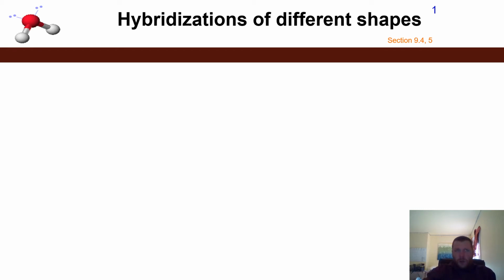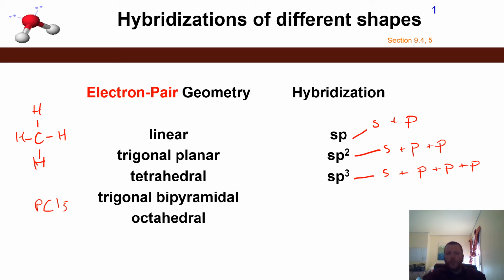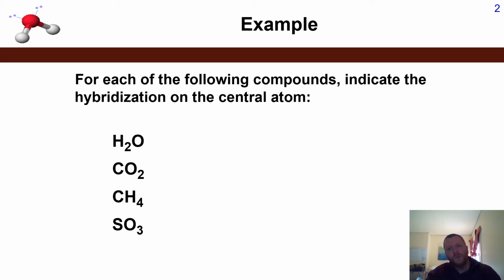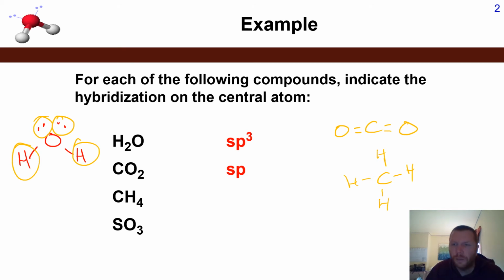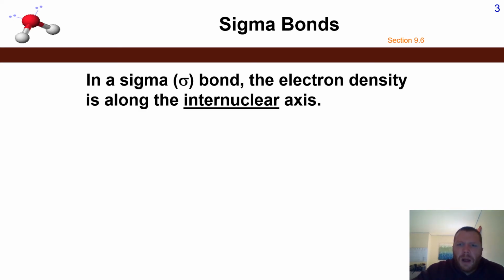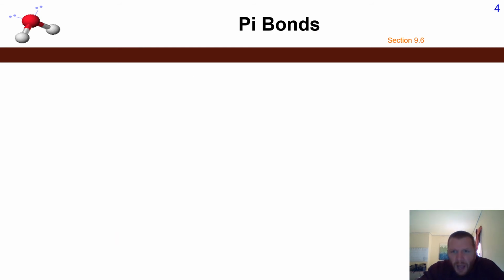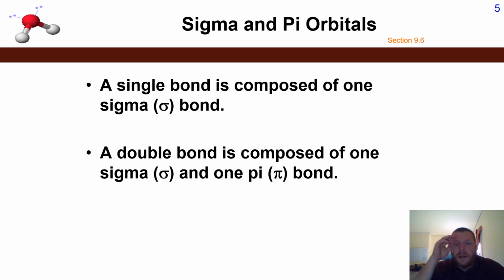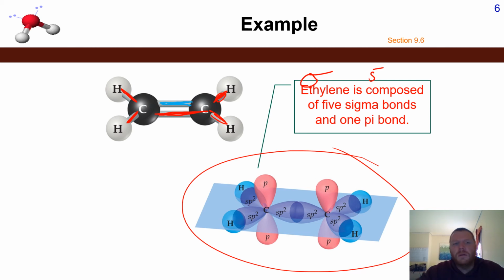Chapter 9.6 - Hybridization and Sigma and Pi